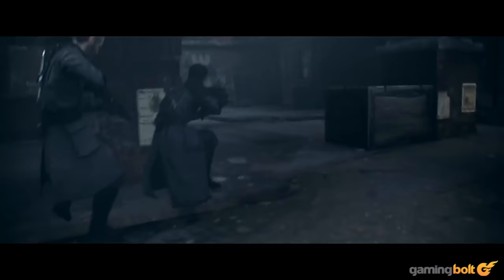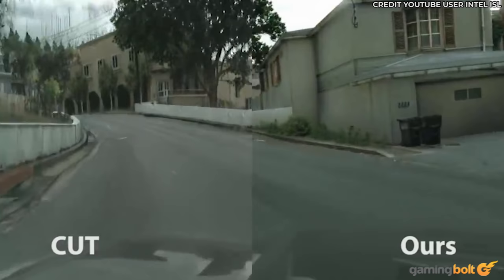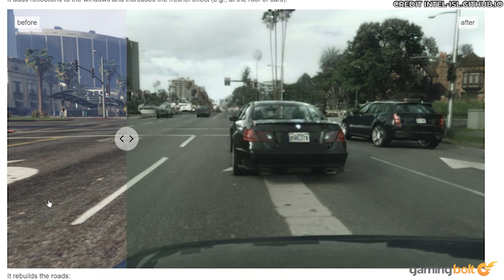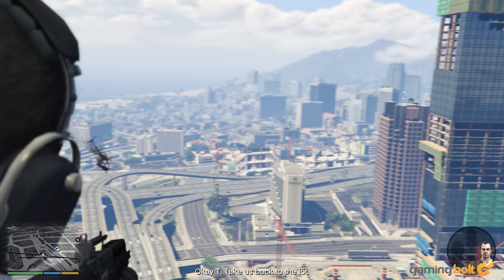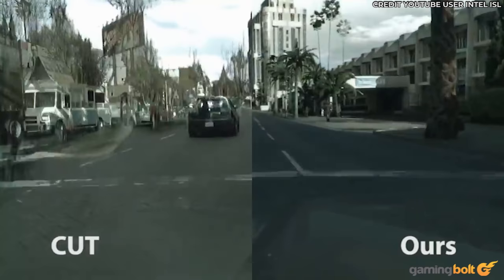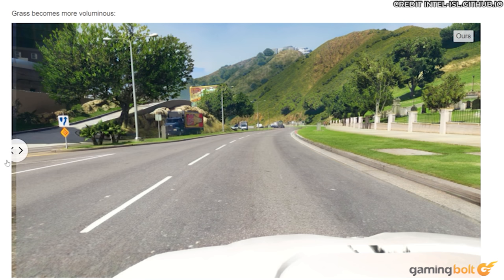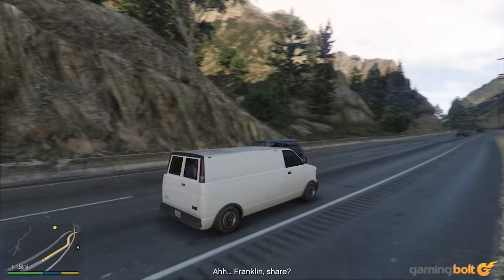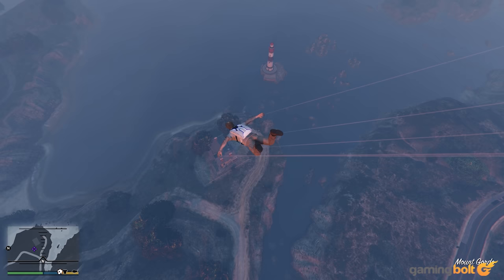How This Technology Can Change Video Game Graphics Forever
We are seeing leaps in visual representation technology that are truly impressive for what they are popping up all over the world, as teams of artists and programmers continue to collaborate and hone their crafts.

One such advancement is the new image enhancement network currently being worked on by the folks over at Intelthat, to put it simply, takes already great looking games and uses their baseline information to dictate how it can be enhanced based on real-world data sets - creating some truly impressive results.

Thumbnail credit: Nexusmod User: LTRipjaws